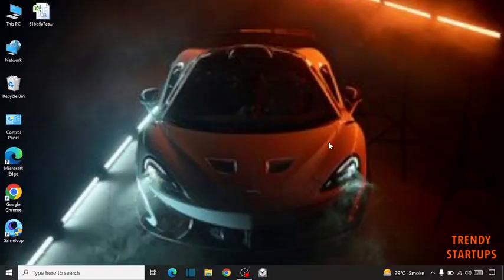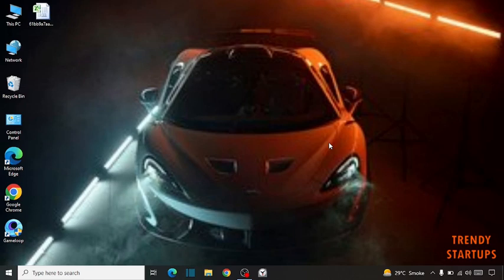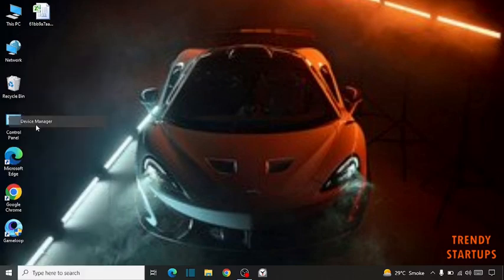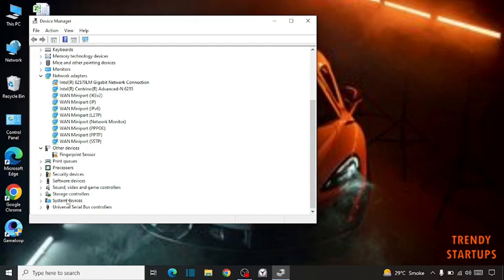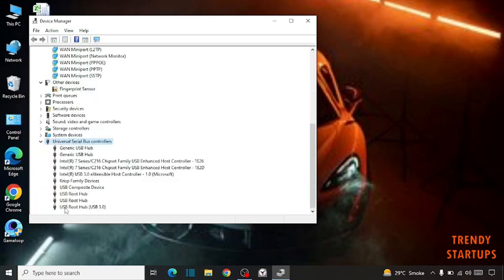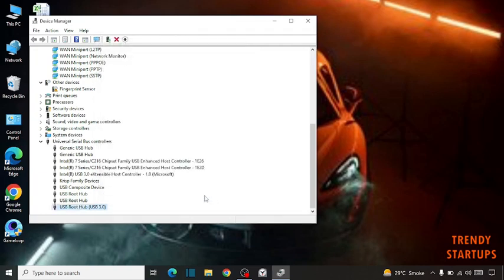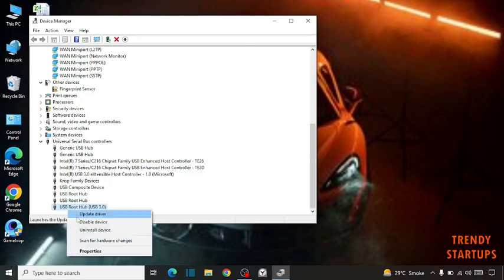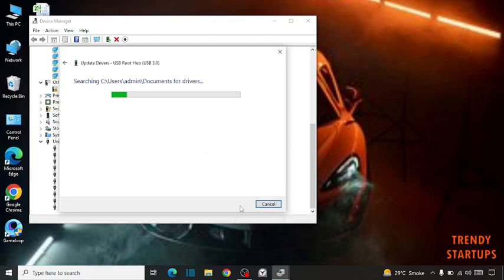How to Fix USB Ports Not Working in Windows 10, 11 - SOLVED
Solved - How to Fix USB Ports Not Working in Windows 10, 11.

Hi Guys, In this video I will show you How to Fix USB Ports Not Working in Windows 10, 11.

I hope, This video will help you. So keep watching this video to Fix USB Ports Not Working and if you want more of these little tips and tricks, then please do subscribe to our channel and give a thumbs up.